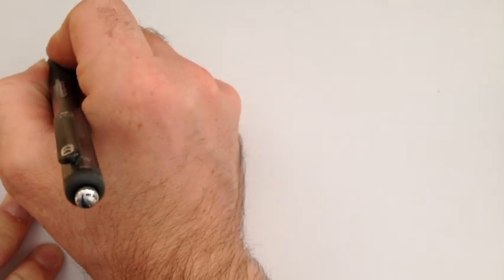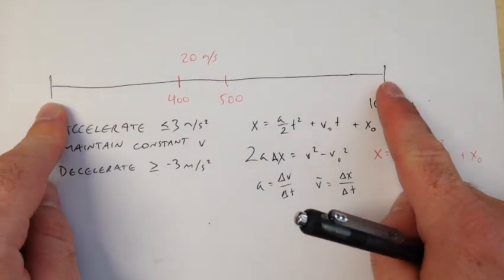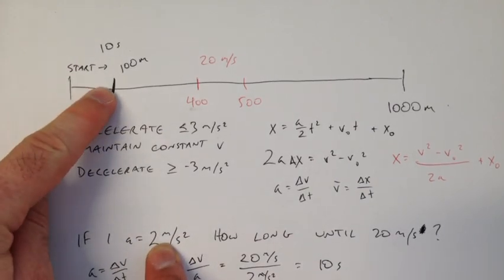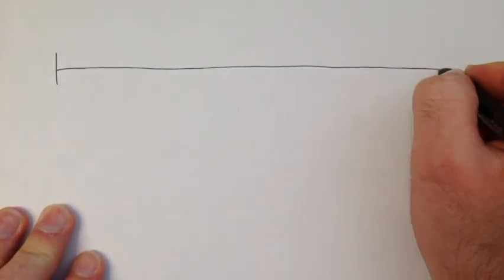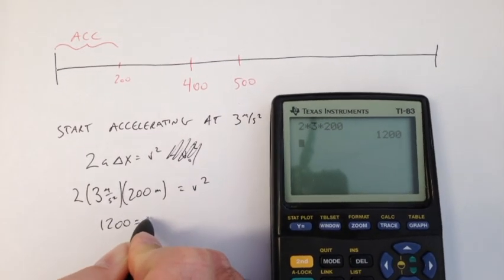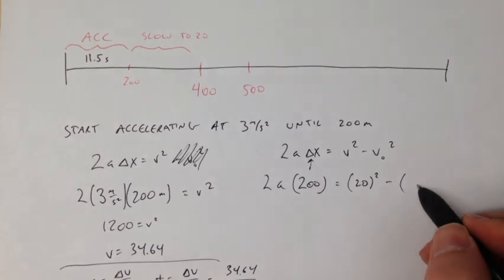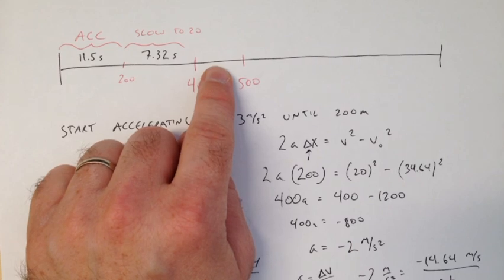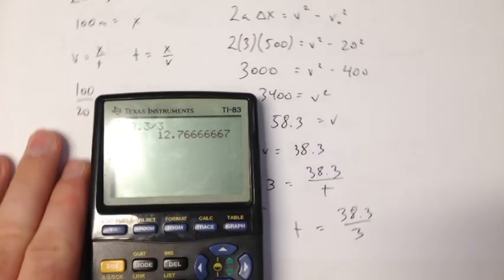Physics 10/8 - sample solution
I spent some time during F block working out a solution to the problem from class today.

I reiterate the simple, "responsible" solution, then try a faster one.

See if you can beat my time!

This took me 20 minutes. I don't want you to spend much more than that on your own work. This is something you could conceivably do over and over until you got it "perfect." Don't do that. Just spend "enough" time on it.